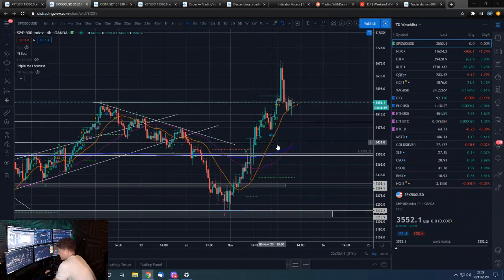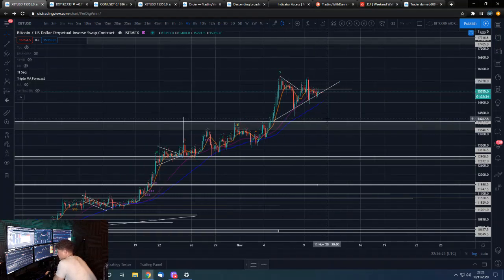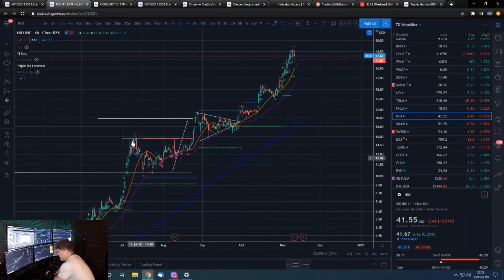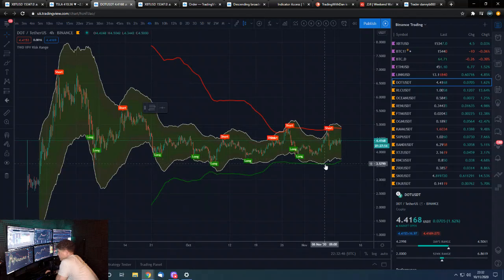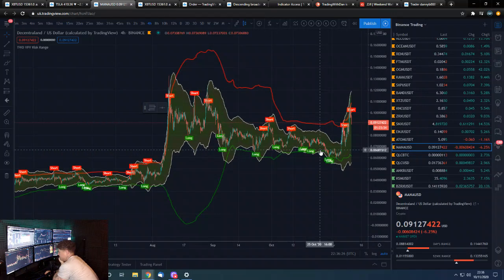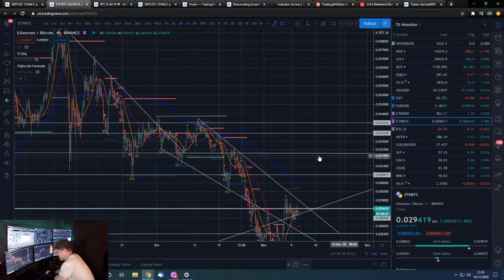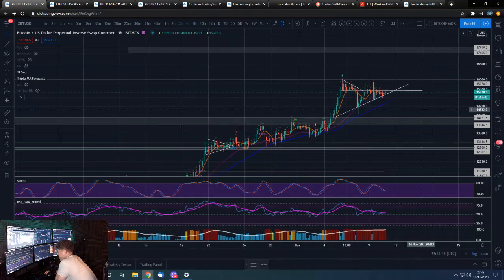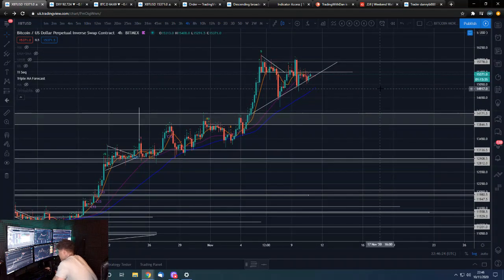💊 Are the Altcoins showing real signs of life? BTC sideways and Altcoins to the moon? 🌙 BTC analysis